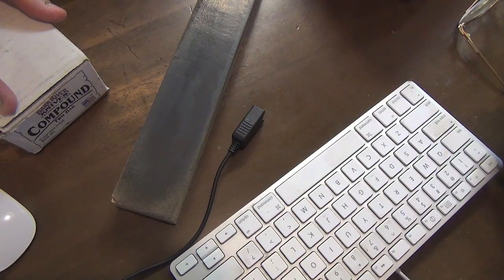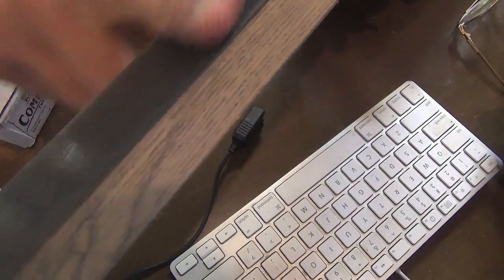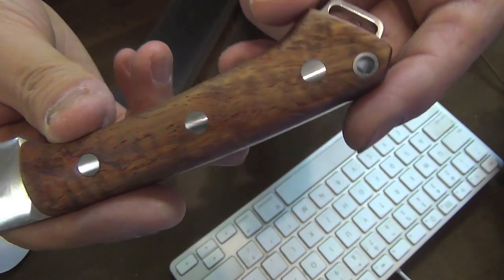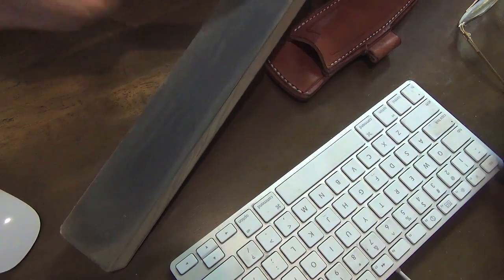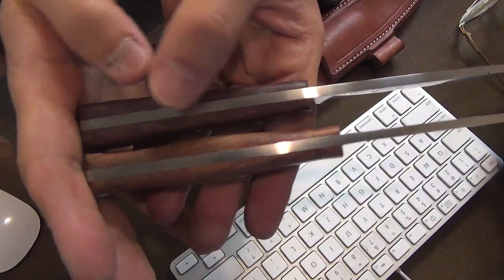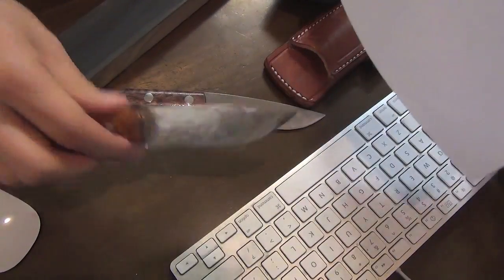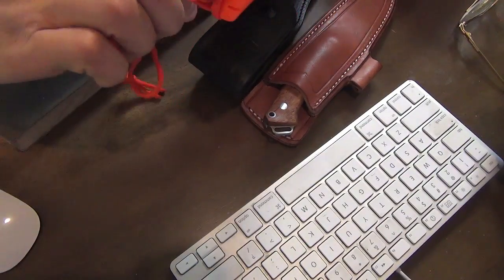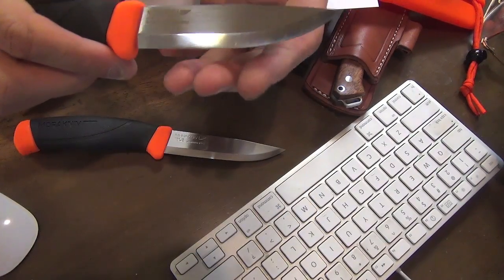A small part of my hunting knives